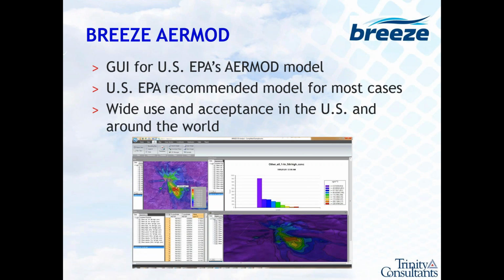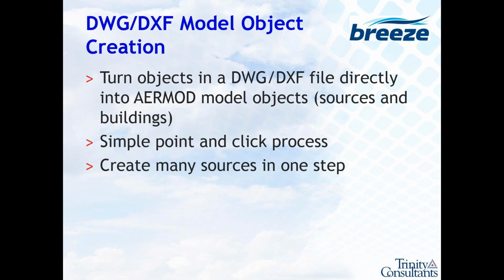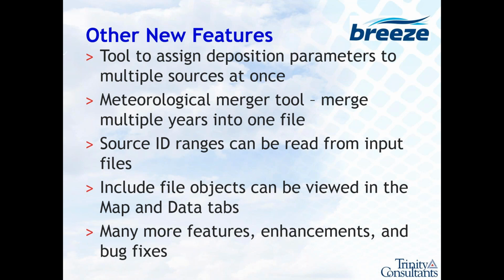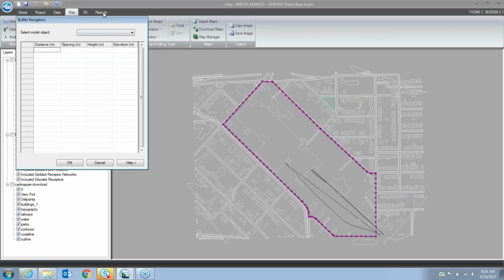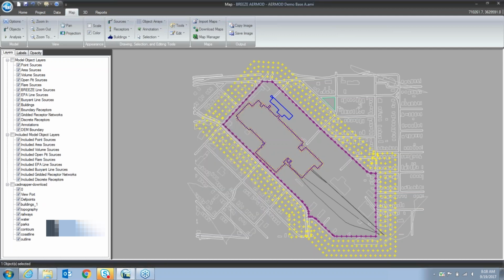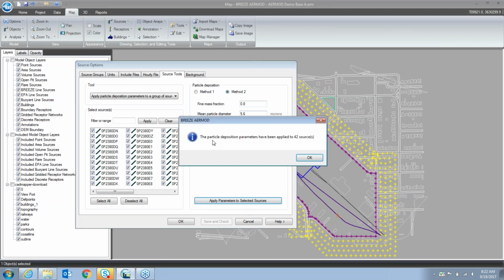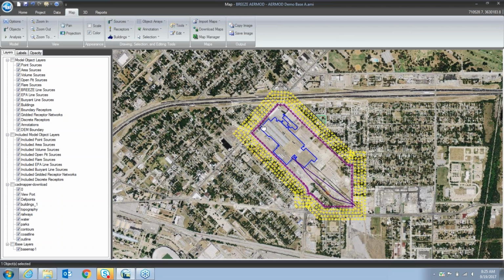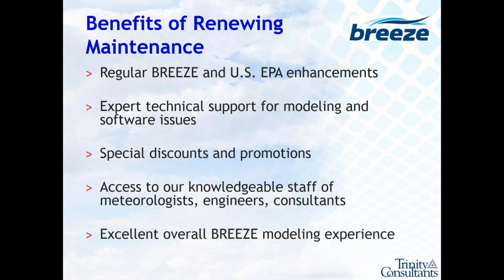BREEZE AERMOD Version 8 0 Online Demonstration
In this webinar, we will review the new updates available in BREEZE AERMOD 8.0 and demonstrate how you can utilize these features to enhance your air quality analyses and streamline your model setup process.

- Brief Overview of BREEZE AERMOD
- Introduction of New Features Available in Version 8.0 including:
     - Download base maps from within BREEZE AERMOD
     - Create model objects from DWG/DXF file formats
     - Generate discrete receptors around model objects
     - And more!
- Live Demonstration of New Features using Example Cases